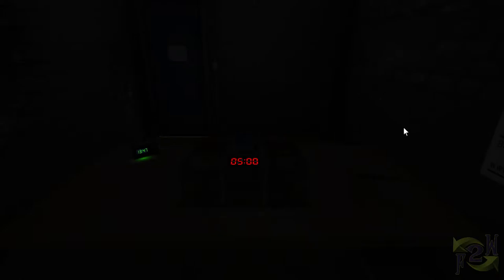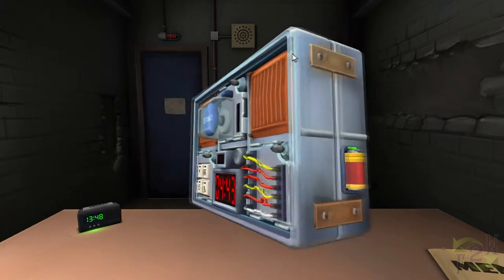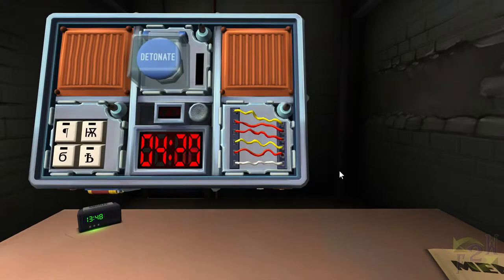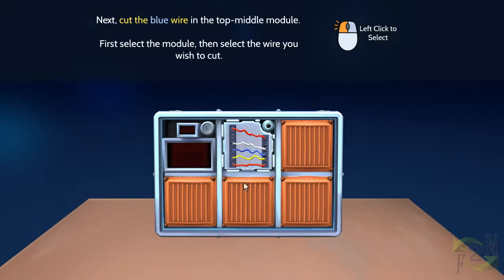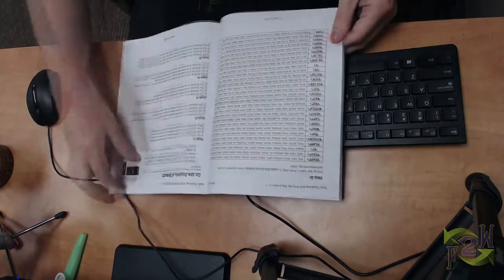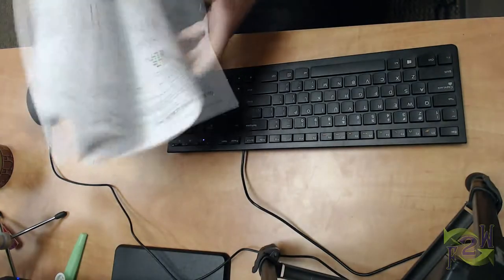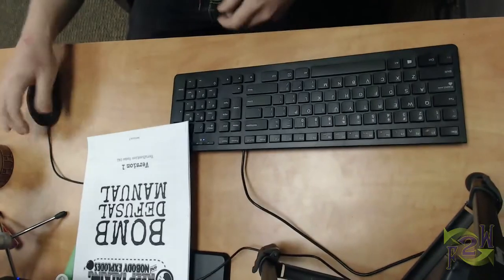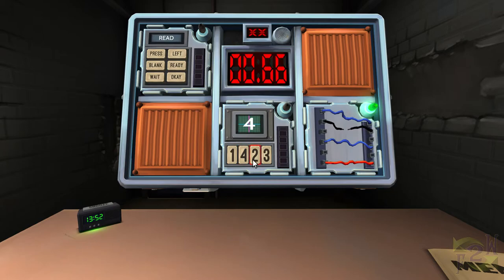Let Your Kid Play - Keep Talking and Nobody Explodes